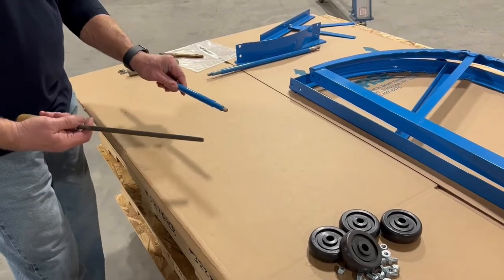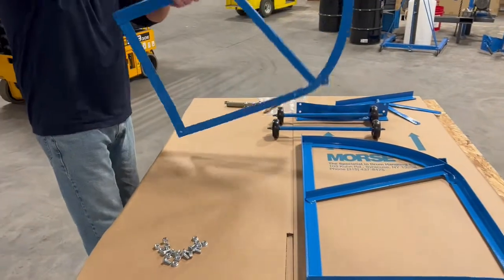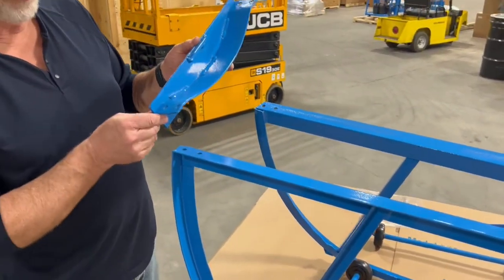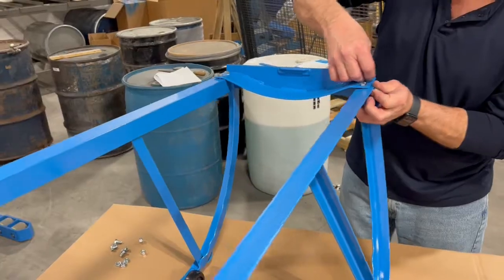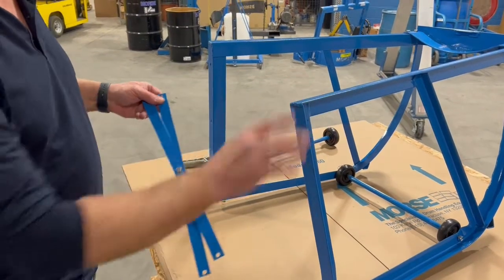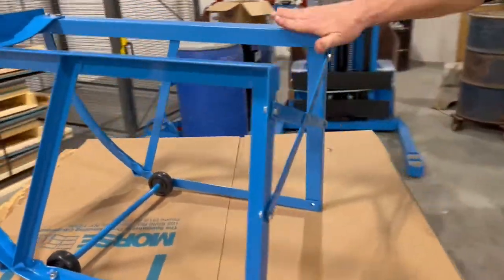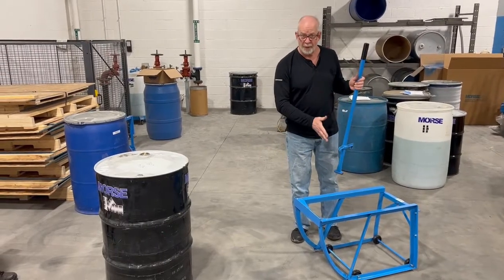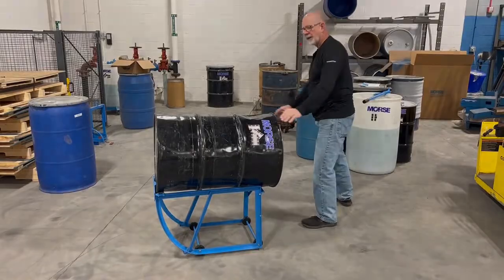40-30 Drum Cradle Assembly and Use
How to assemble and use Morse Drum Cradle model 40-30